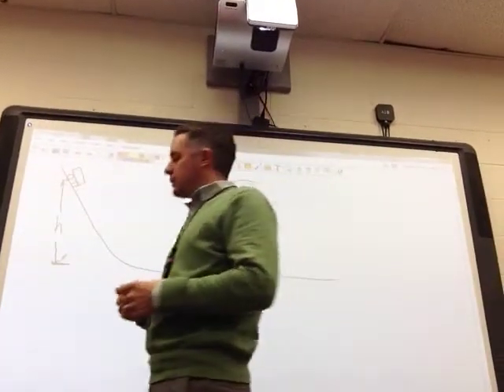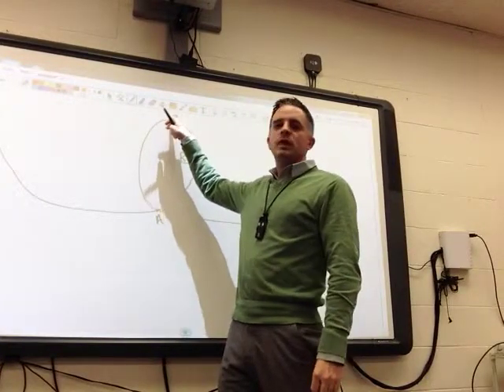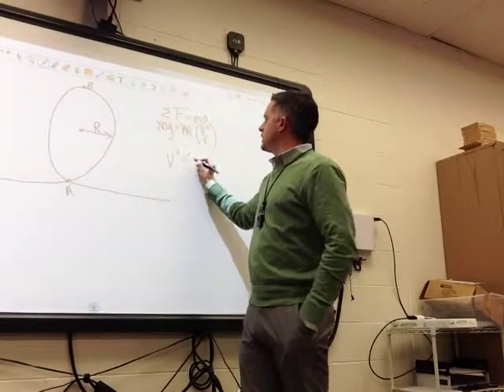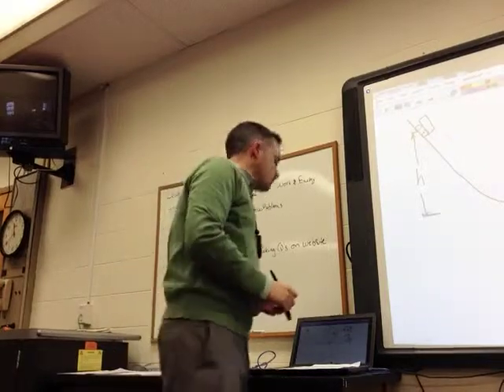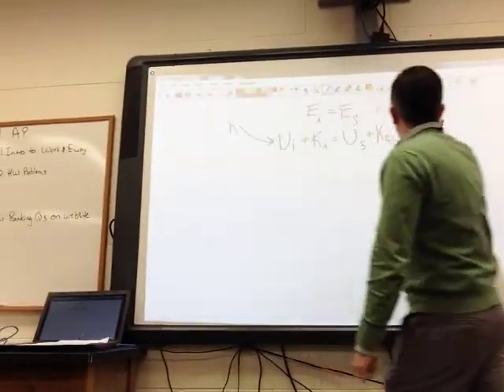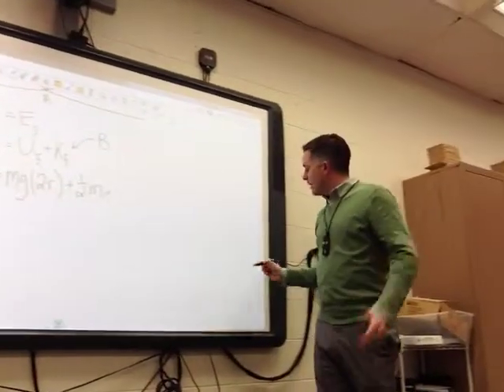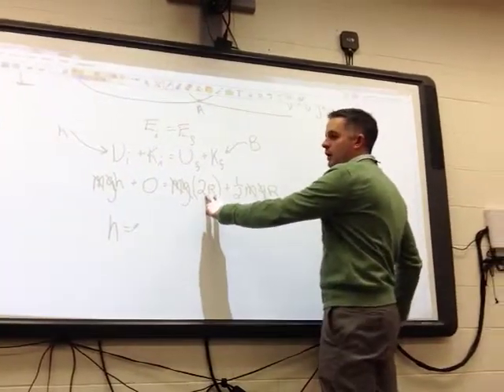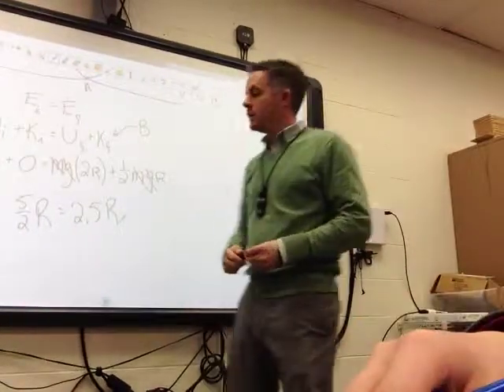Conservation of Energy - Rollercoaster